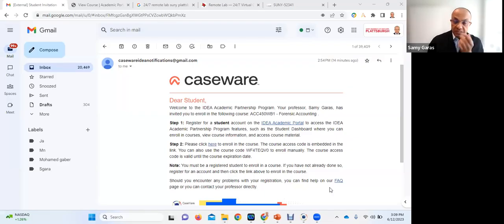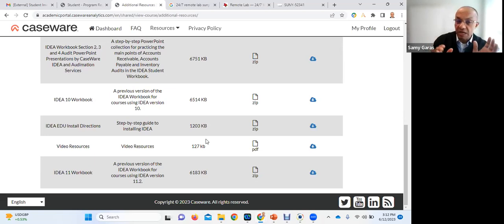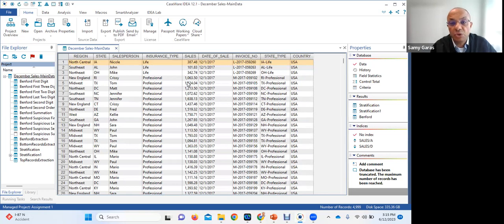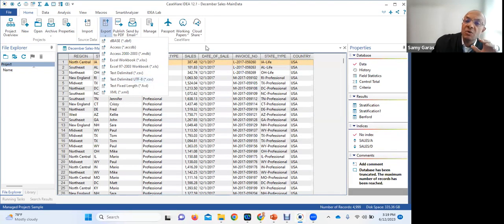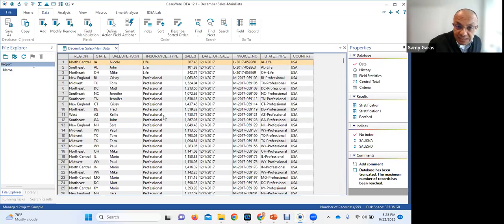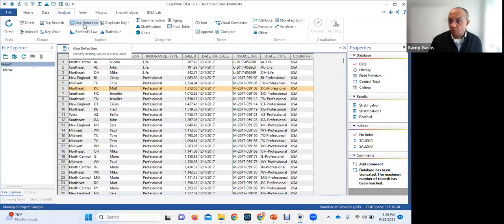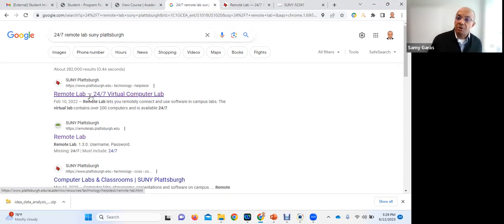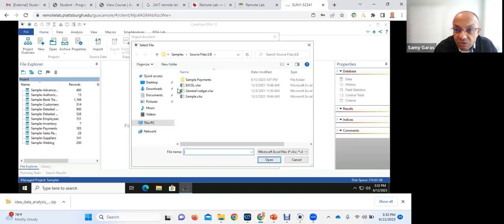Introduction to IDEA Caseware